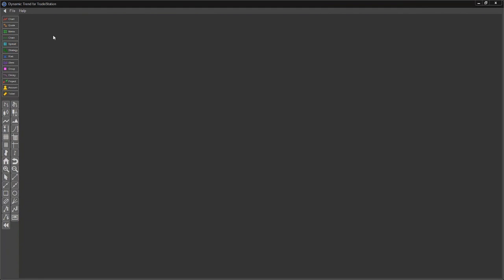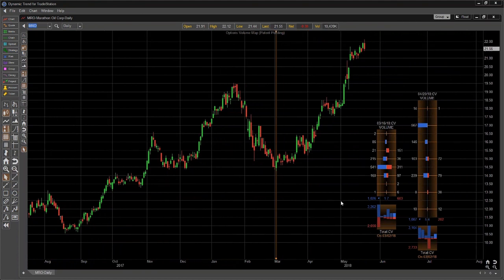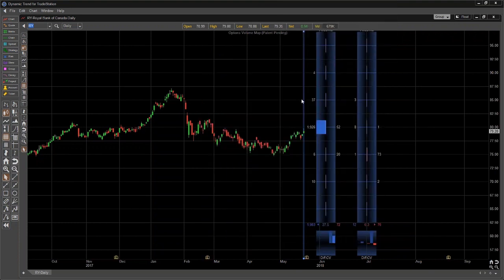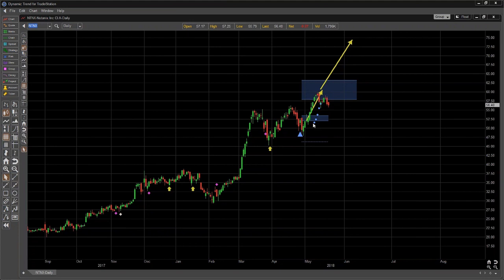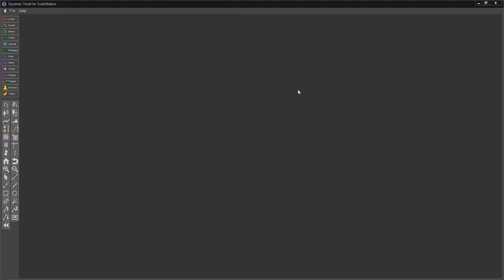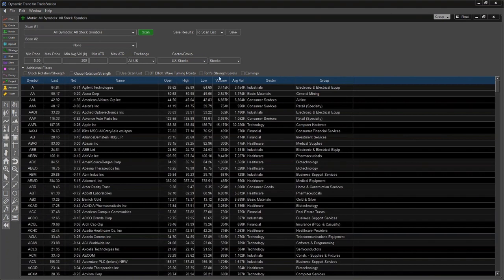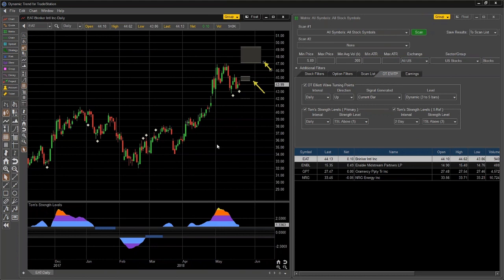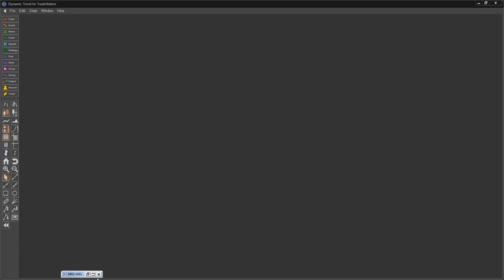Dynamic Trend Overview Webinar 5 22 2018